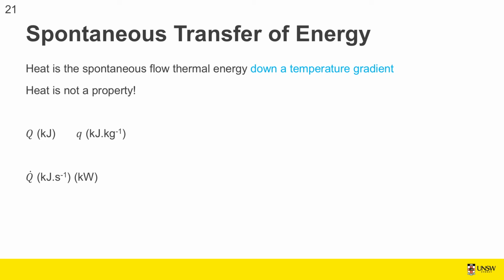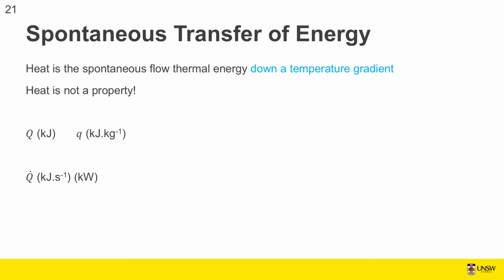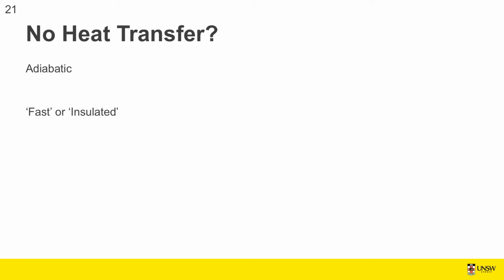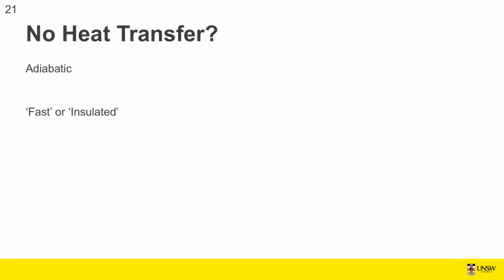MMAN2700 - Week 2 - Topic 21